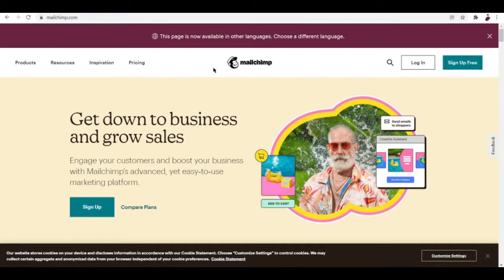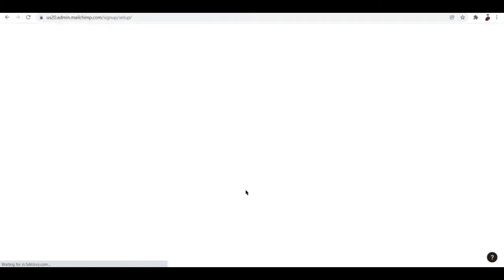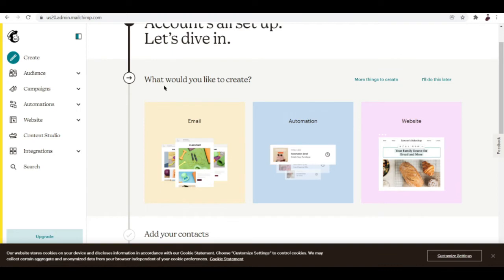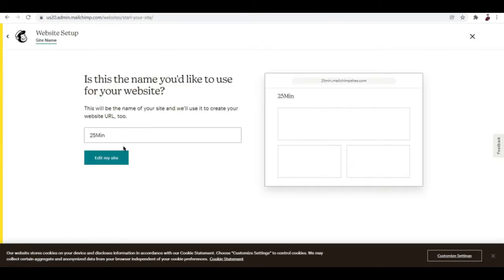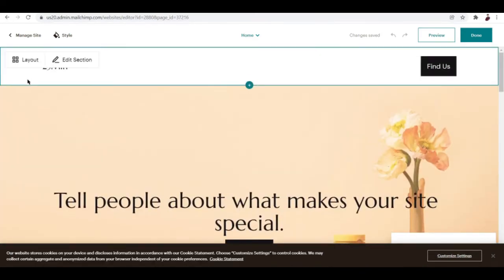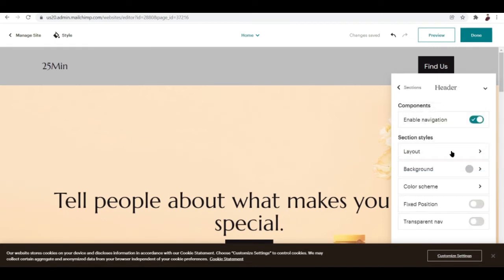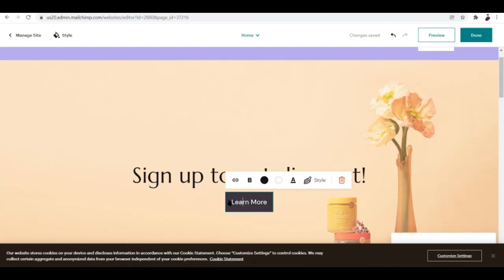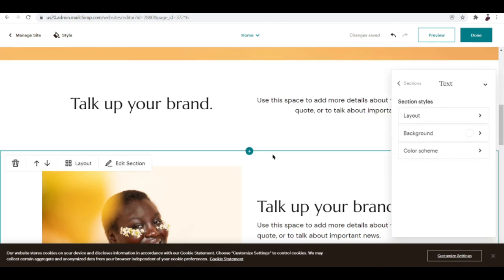Mailchimp Landing Page Tutorial | How to Build a Landing Page On Mailchimp Step by Step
Learn Mailchimp Landing Page Tutorial | How to Build a Landing Page On Mailchimp Step by Step

In this video, I will show you‎‎‏‏‎ how to navigate through Mailchimp so you can create a free landing page. This step by step tutorial will teach you how to use Mailchimp's free landing page builders equipped with customizable templates so people can join your email list or buy your products.